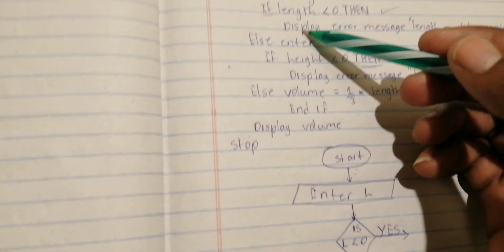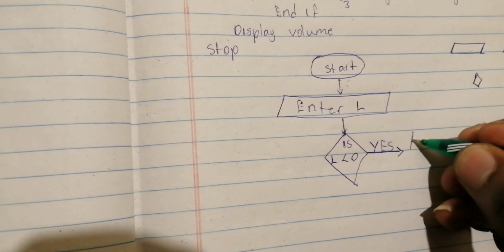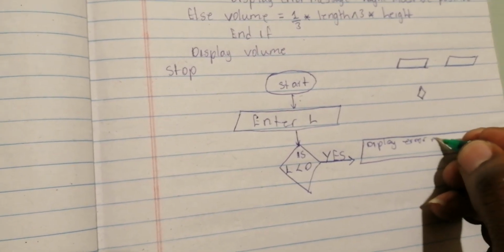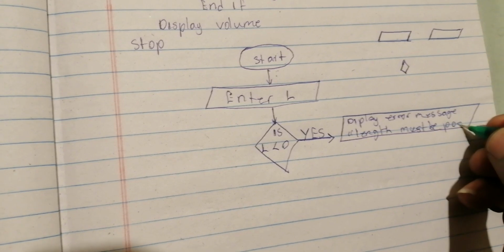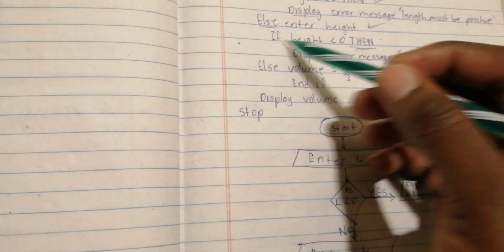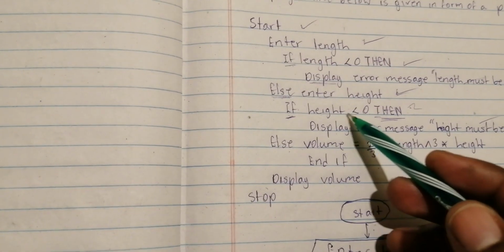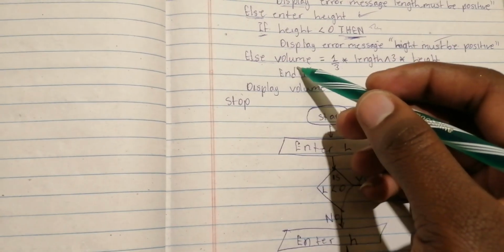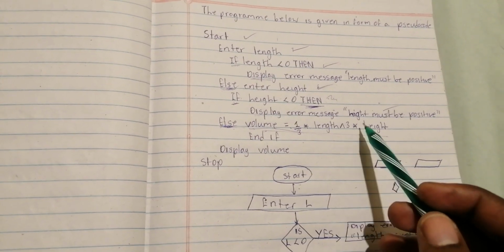How to translate a pseudo code to flow chart 2021 GCE / ECZ paper 2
By the end of this tutorial, you will understand clearly how to translate a pseudo code into an easy to understand flow chart